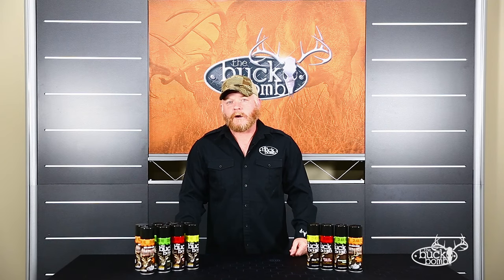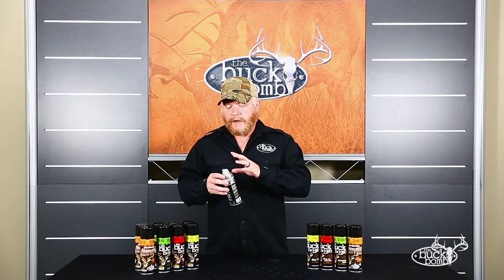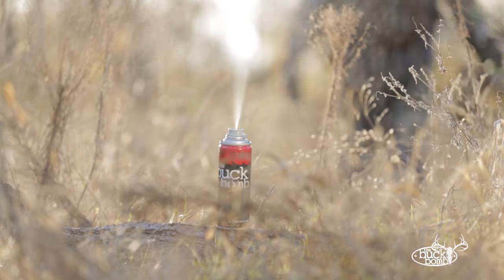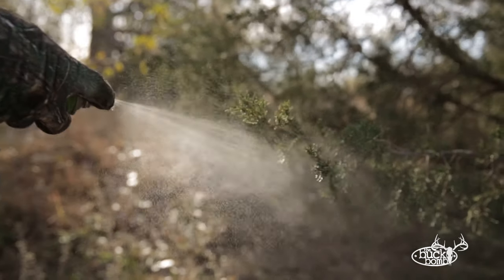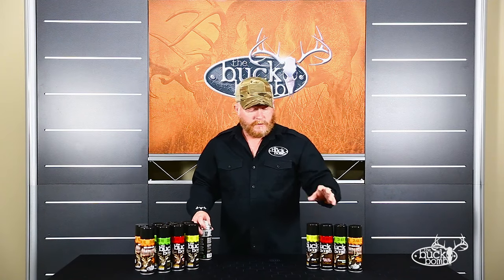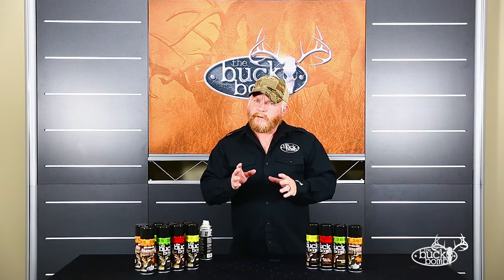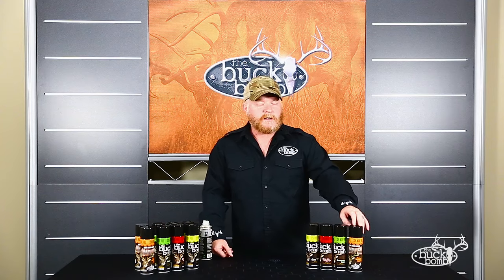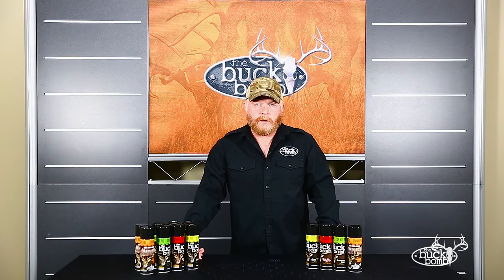Buck Bomb Deer Lure Scents Breakdown Video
Mike Homan of Buck Bomb walks us through line of urine scents that has made Buck Bomb the go-to scent for serious hunters who want to fool big whitetails.

No more fumbling with messy screw-top bottles of pee - each can of Buck Bomb features the NVERTR 180-degree ball valve that allows it to be sprayed in short bursts, even upside down. Or, lock down the valve and empty the contents all at once to unleash a potent cloud of scent that can travel in excess of a quarter mile on a 3 mph breeze.